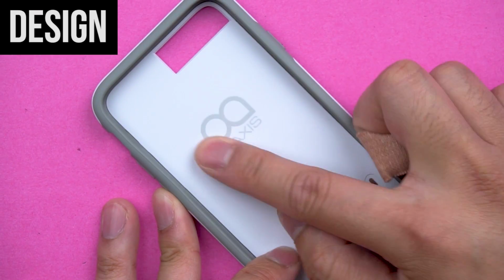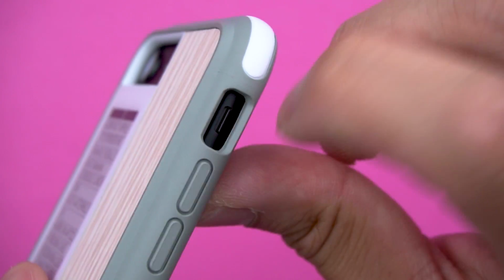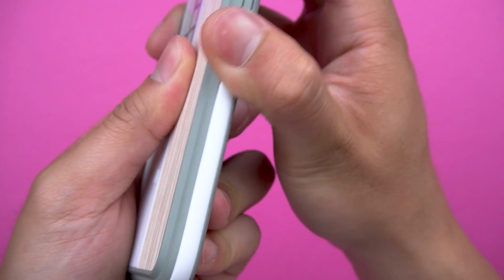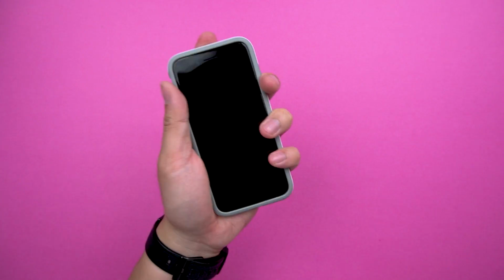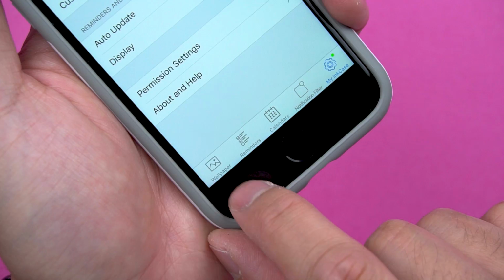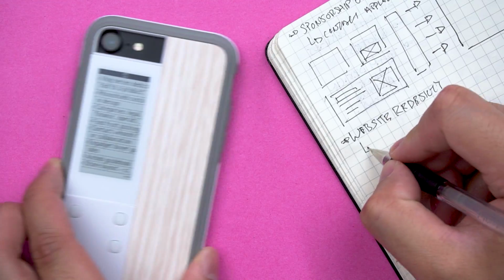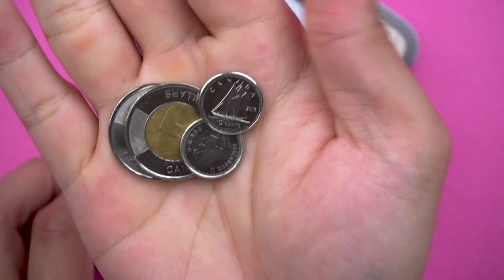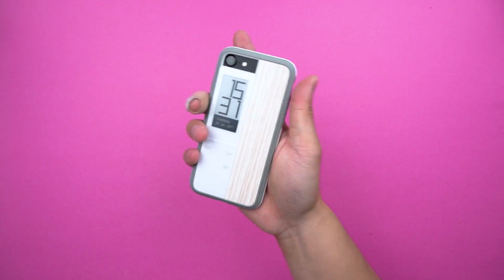Oaxis Inkcase Ivy Case for iPhone 7 - Review - Your iPhone's Virtual Assistant!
The Oaxis InkCase IVY Case for the iPhone 7 only is the little brother to the InkCase i7 we reviewed earlier (). It's got a second screen that's less than a quarter of the size of the original case and serves a very different purpose - marketed more as a virtual assistant, than an ereader replacement.

The 2 inch screen will display reminders, calendar events, and even notifications - although it'll only show notifications filtered by user selected keywords. You're also able to display wallpapers or even memborship cards which can come in handy, but I think the timer is the most useful.

It's a helpful add on for glanceable information for anyone that is just always on the run, more importantly it doesn't compromise the size and function of the iPhone itself.

GEAR LIST:
Sony A6500 Body
Sony 16-50mm f/3.5-5.6 Lens
Sony 30mm f/3.5 Macro Lens
Sony 16mm f/2.8 Lens
Tascam DR-05
Blue Microphones Yeti
Manfrotto Light Stand
CowboyStudio Light Kit
CowboyStudio Boom Stand